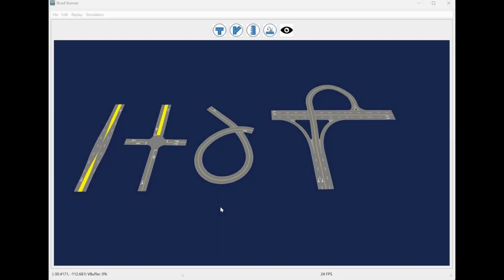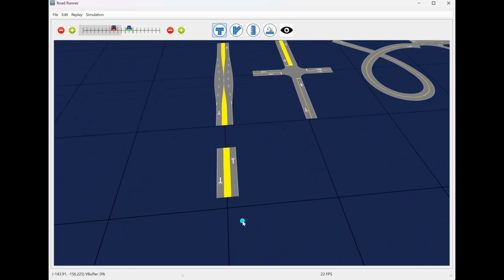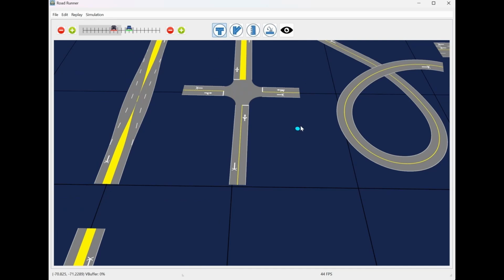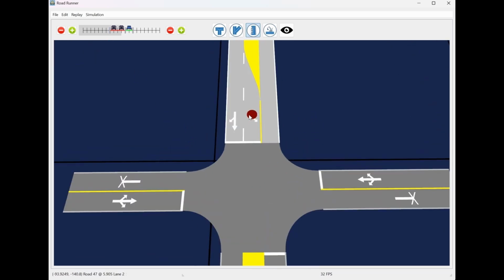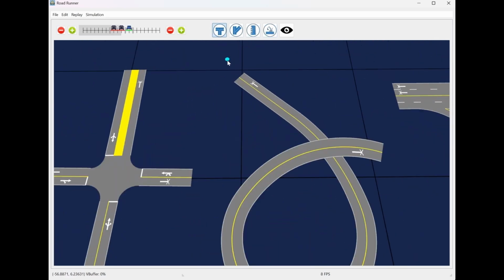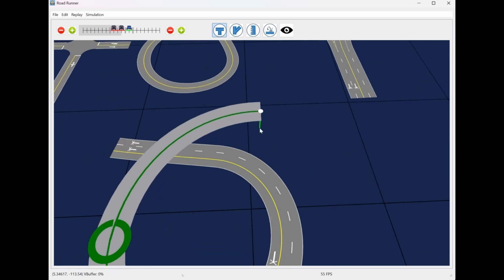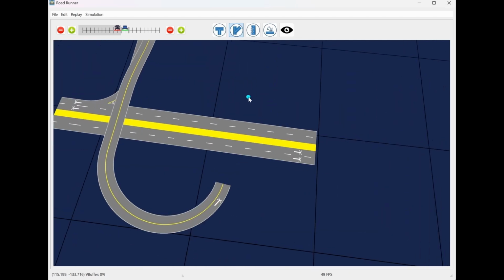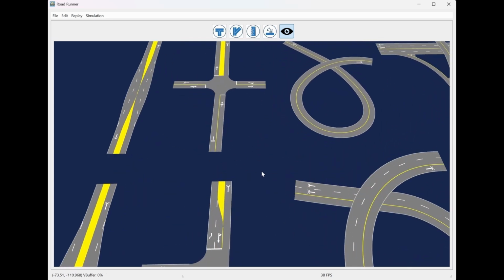LaneMaker 3D showcase & basic tutorial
LaneMaker is a free 3D editor for creating ASAM OpenDRIVE-format road maps, and running traffic simulation on top of it.